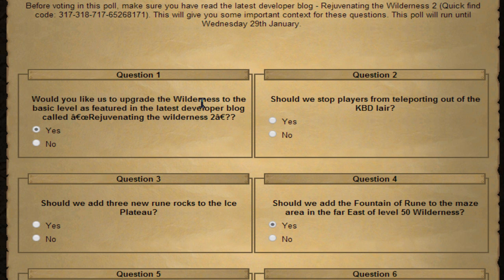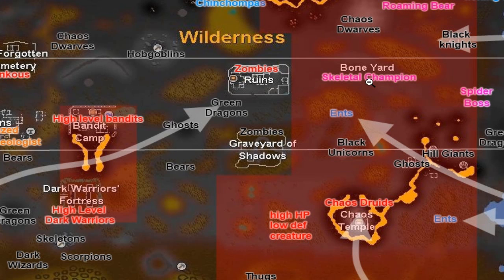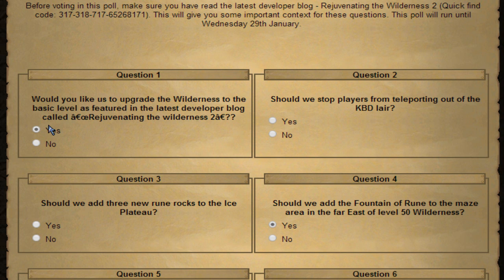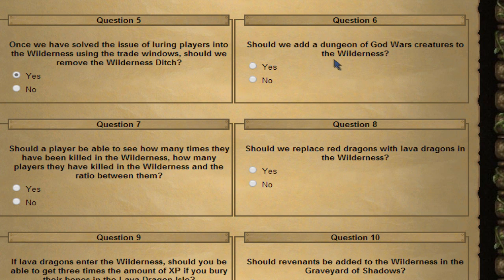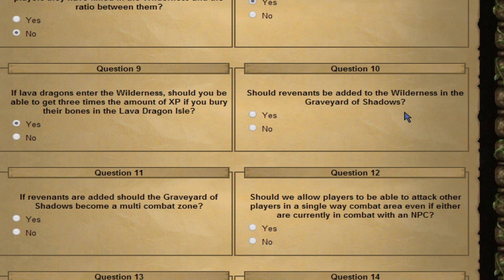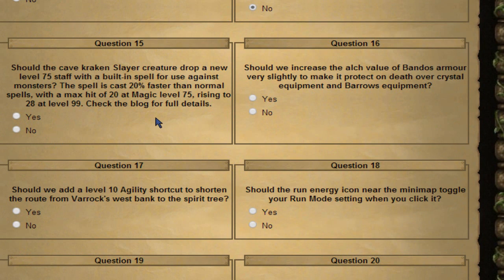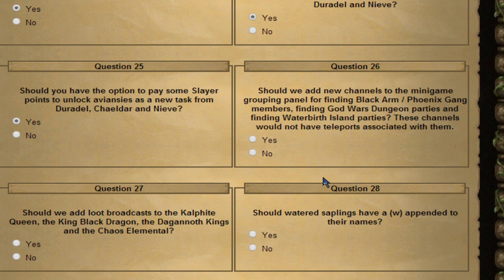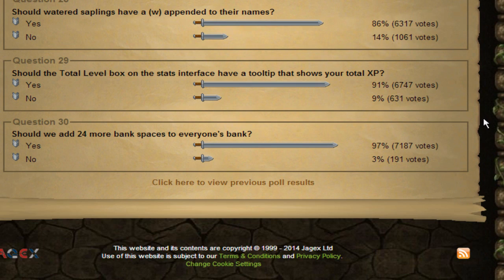Rejuvinating the Wilderness !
Requested. The majority of current votes are looking good for certain things! If you disagree with anything, say why! I'd love to see if I had a wrong decision :P

Edit 1: The new staff I didn't think about when compared with current mage spells: With a max hit of 28 (potentially more with magic potions?) at the speed of 1 attack per 4 ticks. This makes this staff attack 5 times compared to Flames of Zamorak's 4 times (20 ticks). This makes the damage max at 140 compared to Flames of Zamoraks's 136. Therefore potentially output higher average damage?